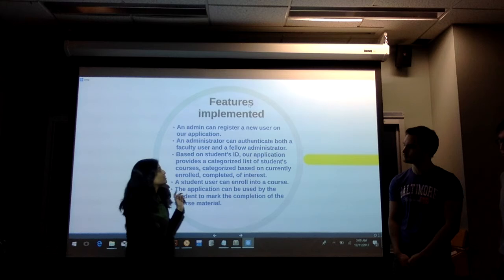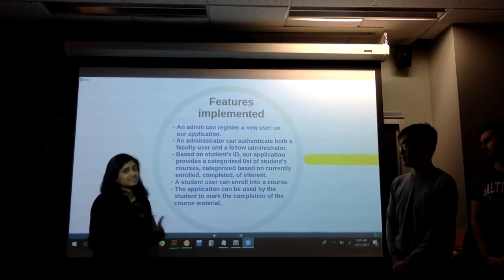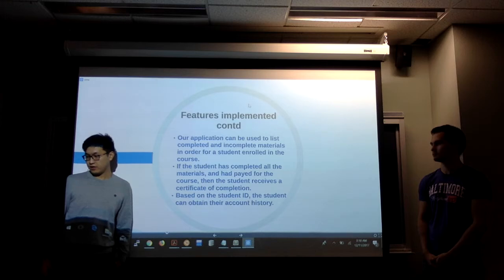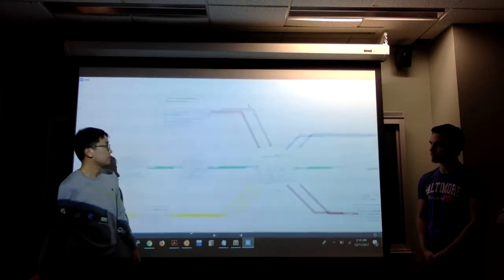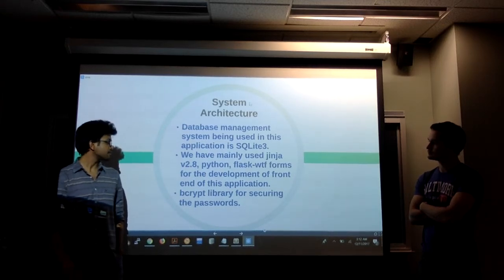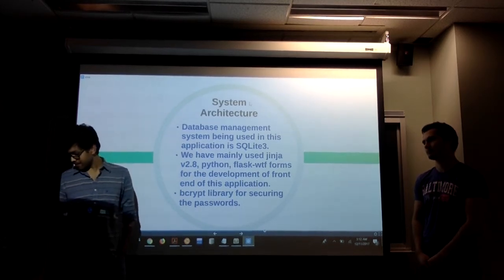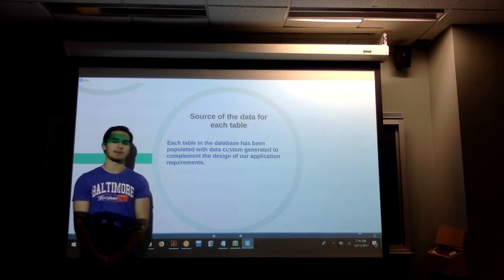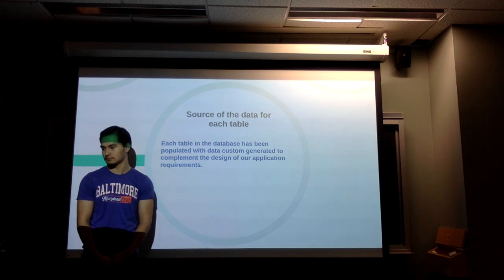Presentation Demo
Presentation demonstration of the course management system application developed for the course CS 5200 02 during the term of Fall 2017 at Northeastern University